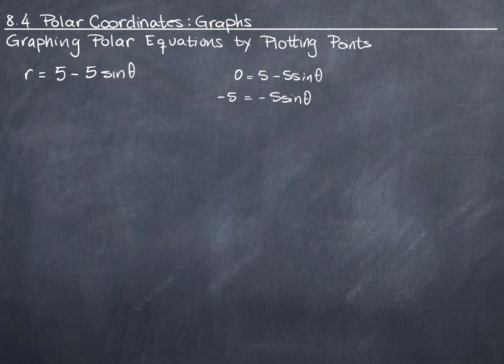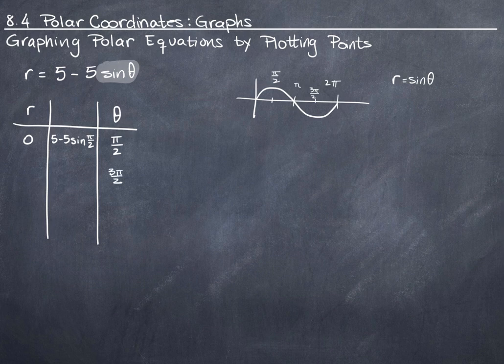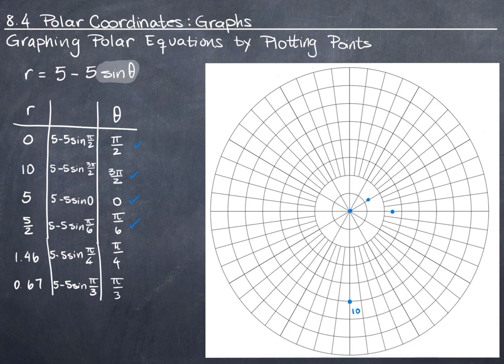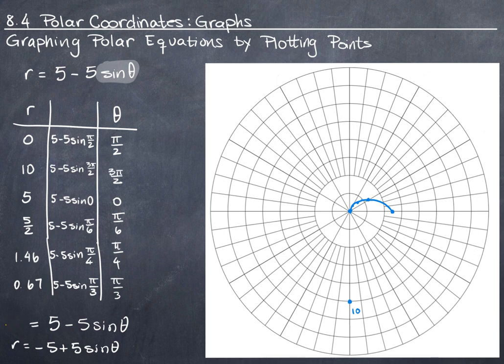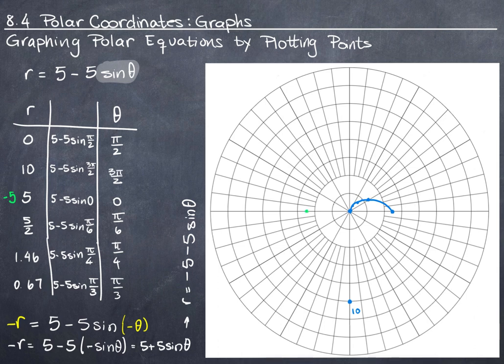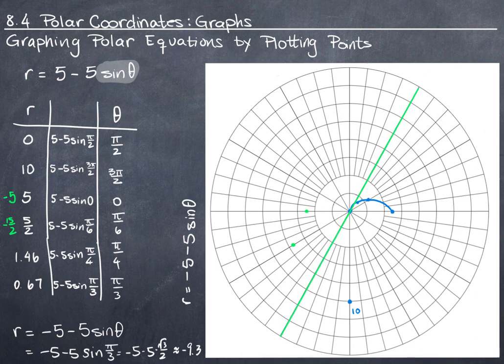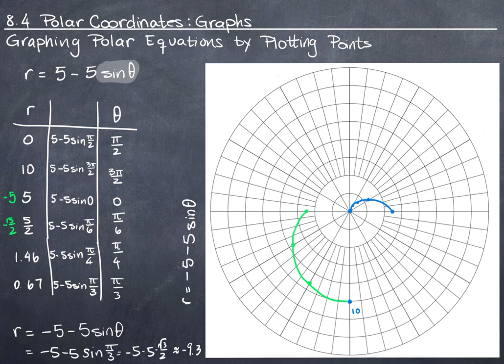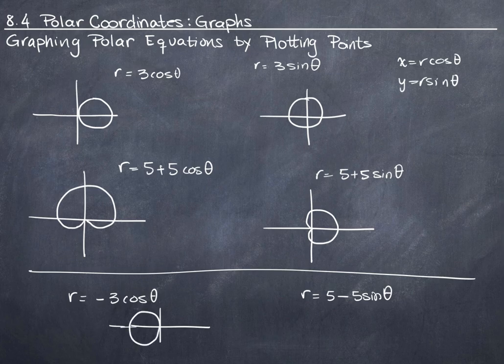142-Graphing Polar Equations by Plotting Points